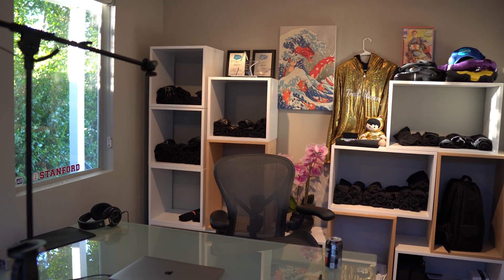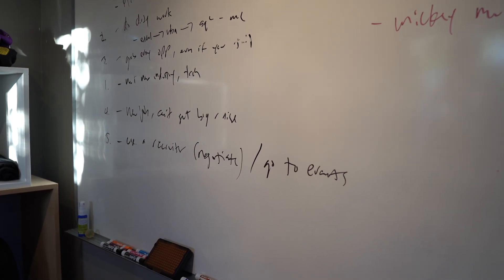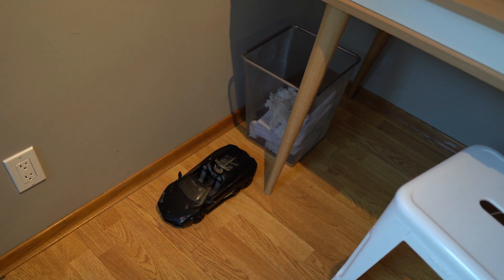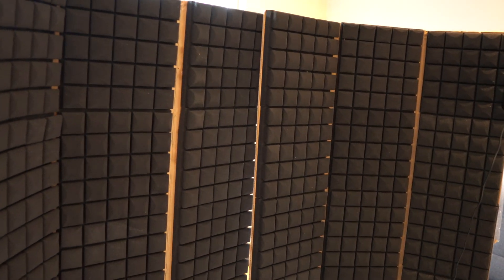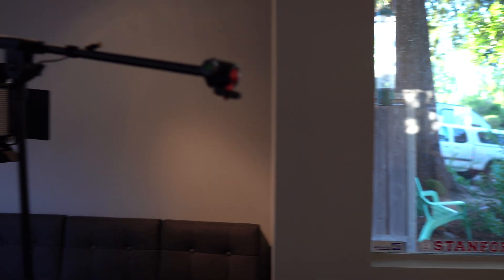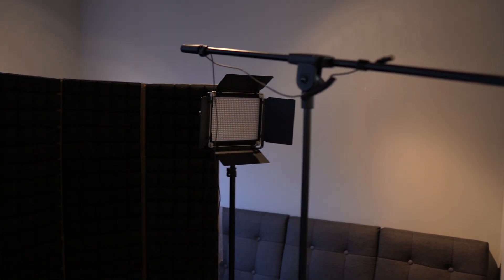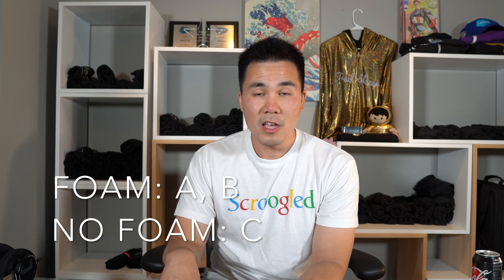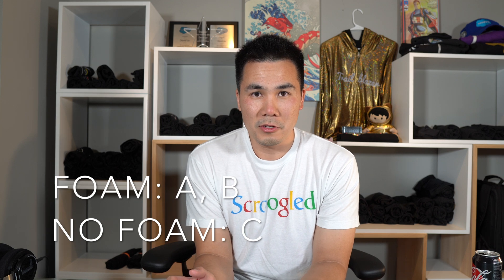$100 acoustic foam sound experiment!! Can you hear the difference?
Is $100 acoustic foam worth it to improve the sound quality in YouTube videos? Take this blind science experiment to find out!

Audio / acoustic foam used